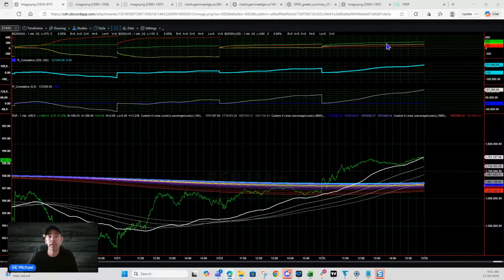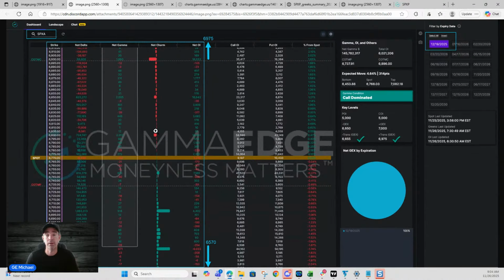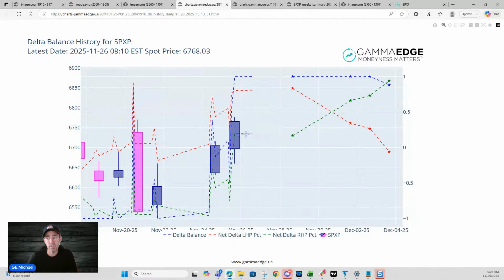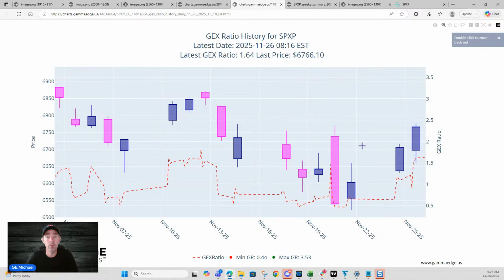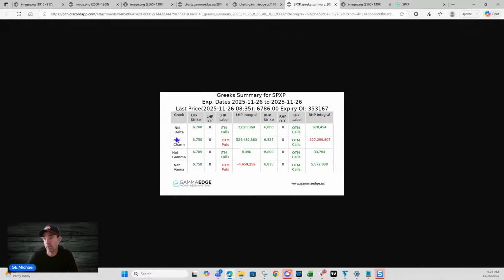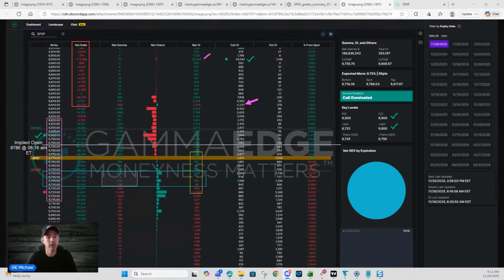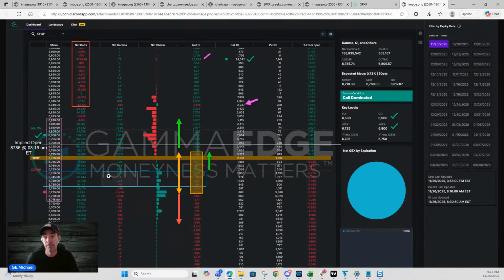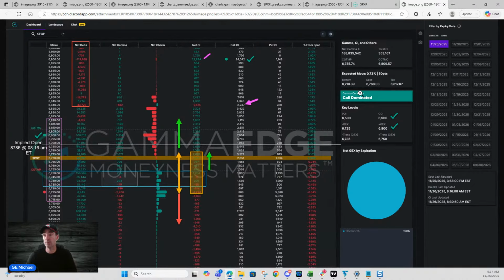Pre Market Prep 9am EST Live!